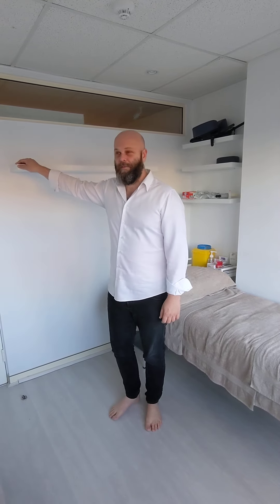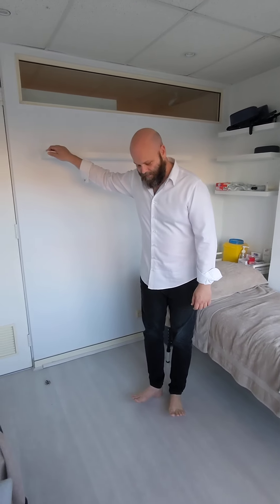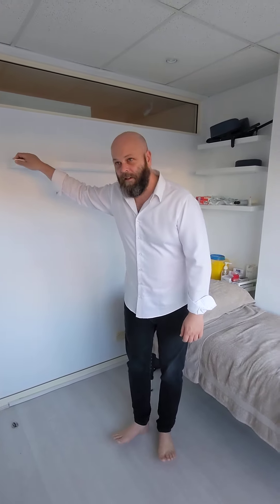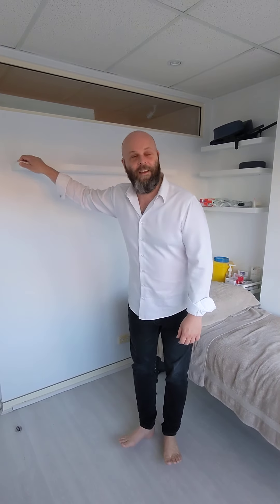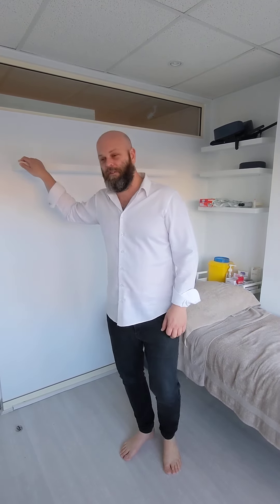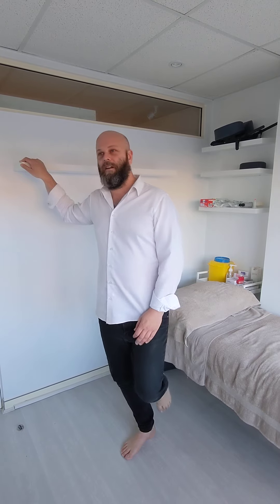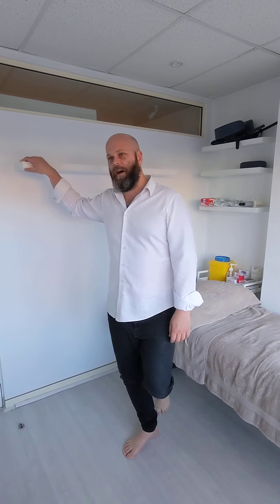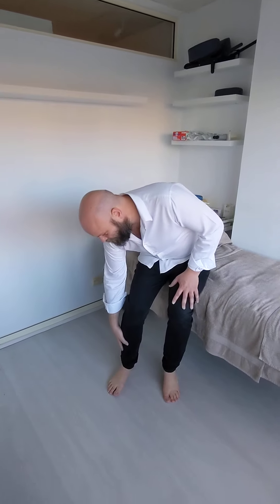Ankle Sprain Recovery: Heel & Toe Raises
After an ankle sprain, you need to gradually start restrengthening the muscles that move and support the ankle. This simple exercise will be one of the first to start once you're mostly out of pain and can weight bear again, be sure to have properly rehabilitated your ankle to this point.

You can combine this exercise with others like side shuffle to help retrain coordination and stability

MORE ON ANKLE SPRAIN

For more sprained ankle exercises, acupressure and Chinese medicine advice see our Acupuncture For Ankle Injury Recovery resource

Village Remedies is a branch of acupuncture & Chinese medicine clinics based in Sydney, Australia. Here on YouTube we post helpful and informative videos such as self-help acupressure tips, pressure point massage, injury recovery exercises, pain relief strategies and Chinese medicine advice.